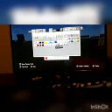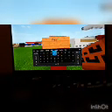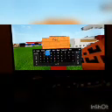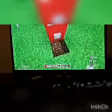Top 5 WORKING Minecraft Add-ons For Your City!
WORKING Elevator
WORKING Redbox Machine
WORKING Soda Machine
WORKING Chicken Coop
WORKING Photo Booth